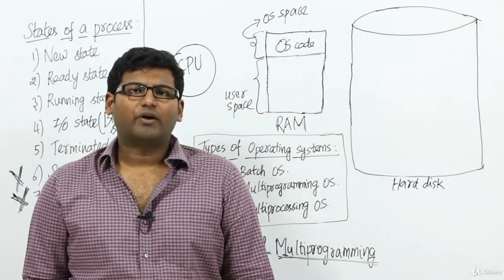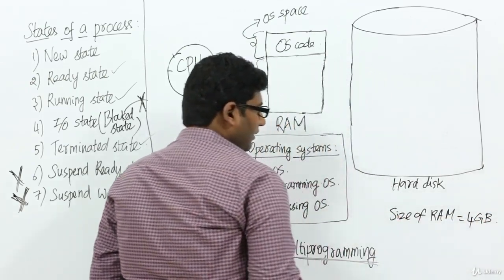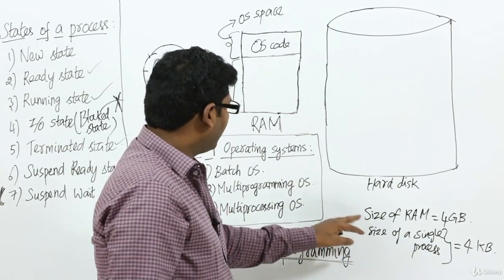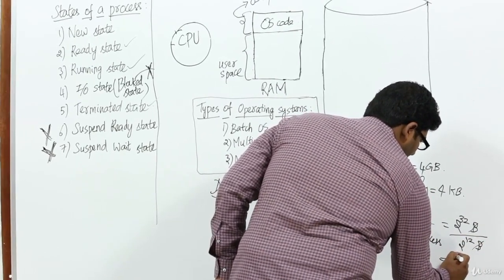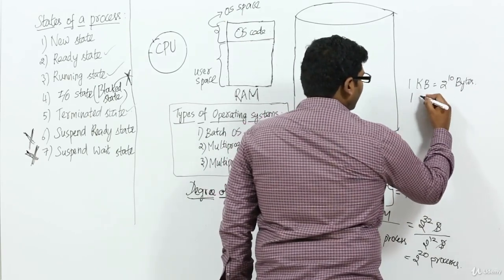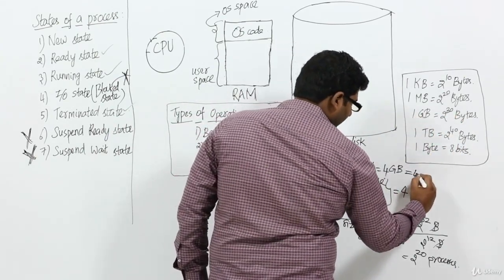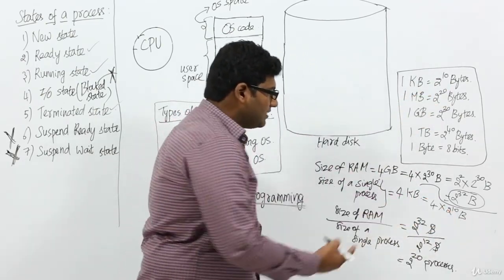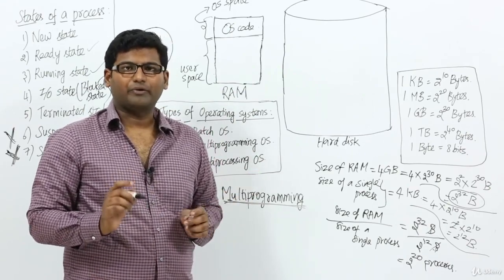2 Degree of Multiprogramming